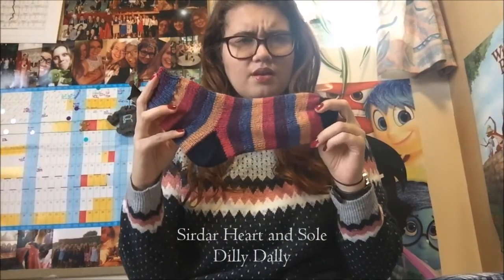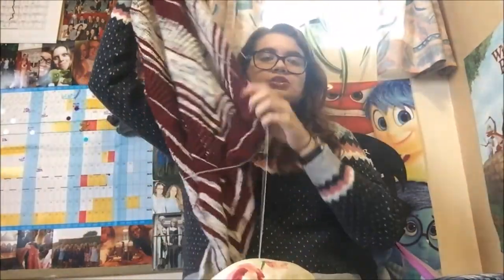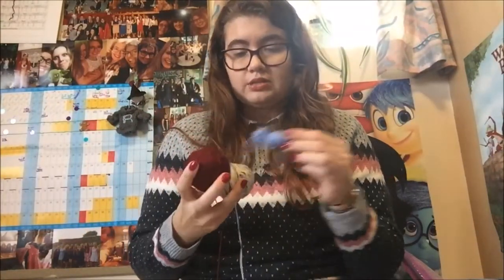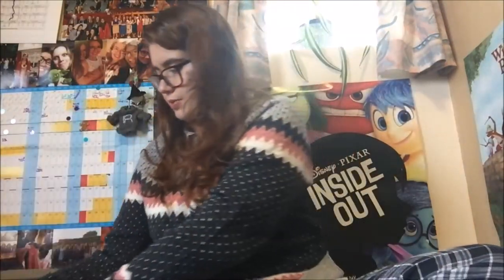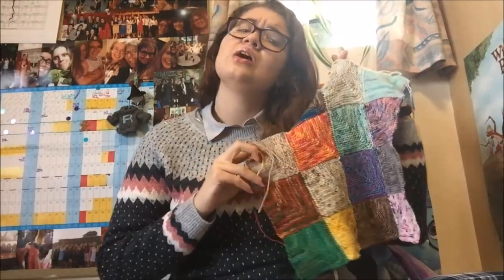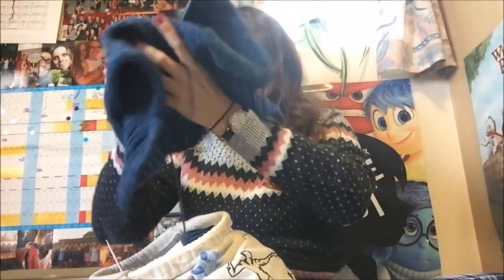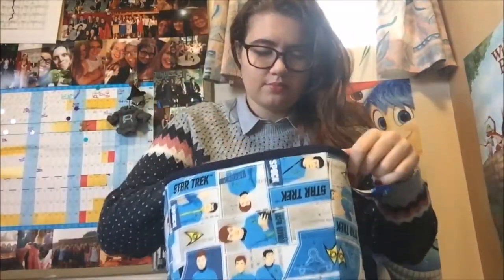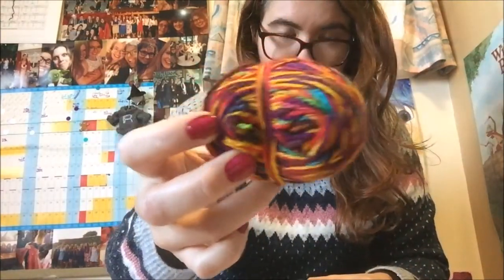The Crafty Historian: Episode 18 - Mini Tangent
Hello, and welcome to the Crafty Historian Podcast! I'm so glad you've taken the time to join me.
Find me:
Ravelry: RachelRavenclaw
Ravelry Group: The Crafty Historian Podcast

FO's
Star Trek/Wonder Woman socks - Sirdar Heart and Sole: Dilly Dally
Crochet Square blanket - Stylecraft Candy Swirl: Blueberry Gum
WIP's
Patronus Shawl - Cascade Heritage: Wine; Debbonaire Yarns: Marsala Fleck
Cable Socks - Regia by Kaffe Fassett; Sheepjes Invicta Extra
Cozy Memories

Mini Skein Madness KAL!

Other Things Mentioned:
Laura (TinyHumanKnits) Stashalong
Amy (Stranded Podcast) Commercial Yarnalong

Help me stay accountable! I would love to interact with you this year, and get more Comfortable with that too xx